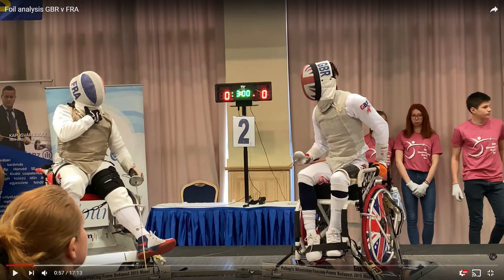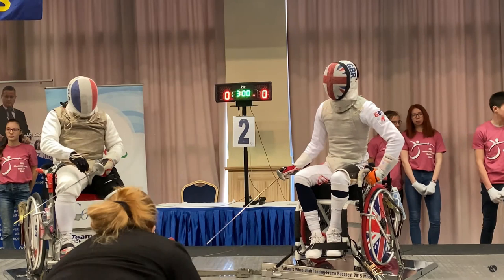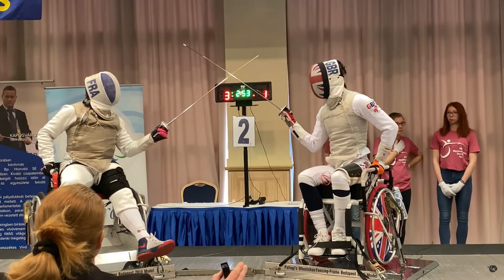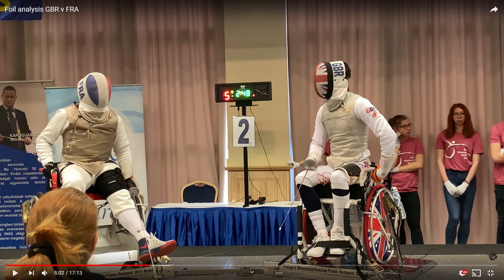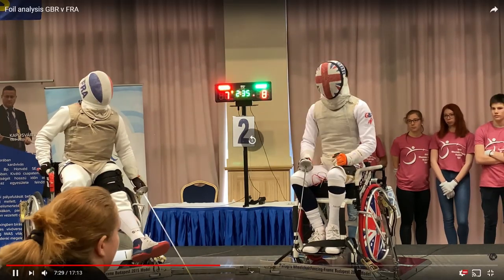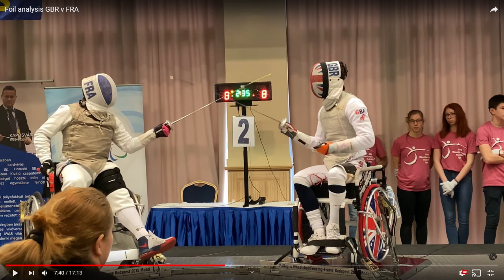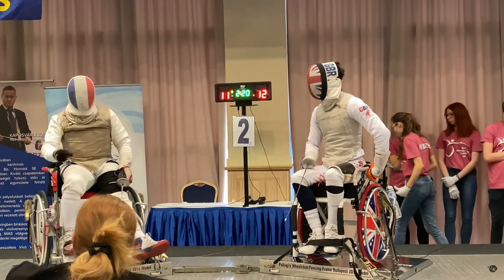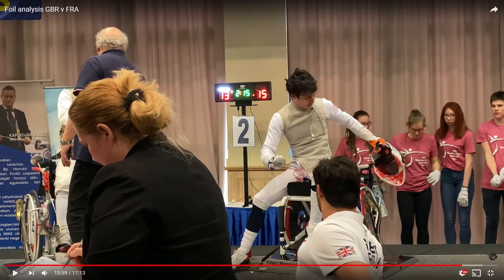Wheelchair Fencing Explanation and Analysis with Oliver Lam-Watson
This is an analysis of Damian Tokatlian of France and Oliver Lam-Watson of Great Britain. The analysts are myself and Oliver. Enjoy!

Also enjoy a discount on all Radical Fencing merchandise thanks to my new partnership with them!